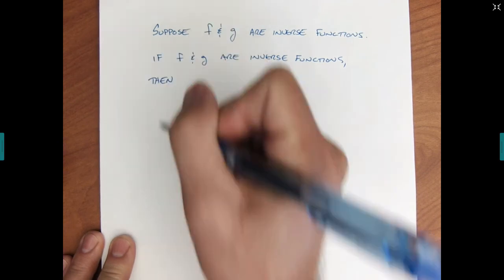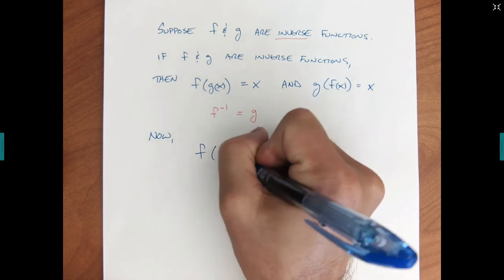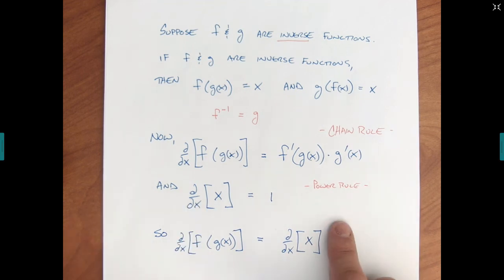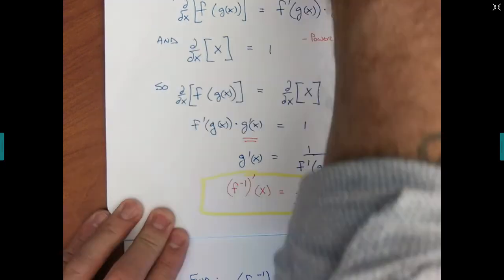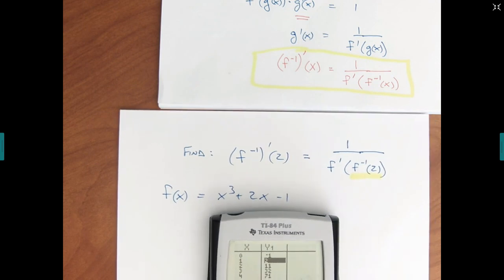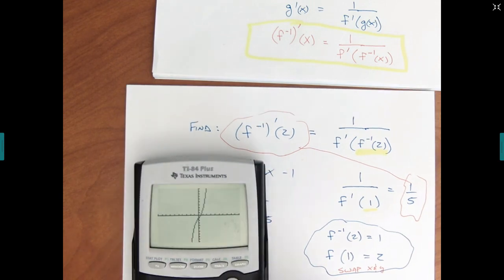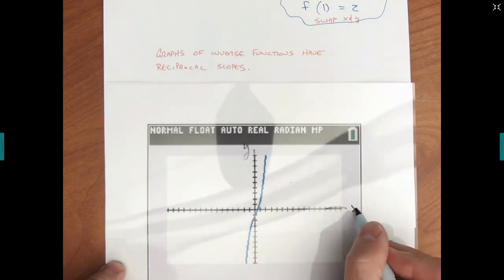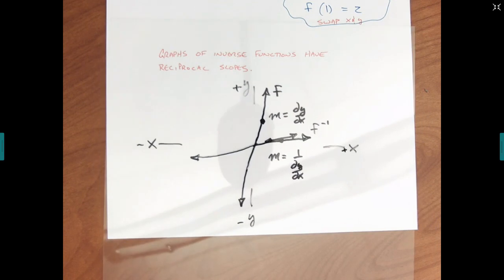Calculus, Derivatives of Inverse Functions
We derive the derivative of an inverse function using the chain rule and show graphically the reciprocal nature of the slopes.